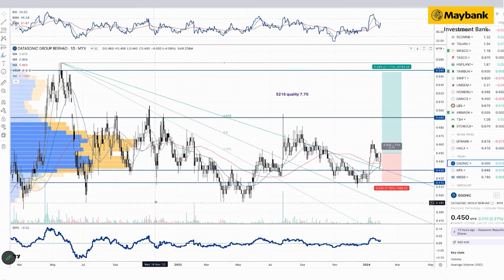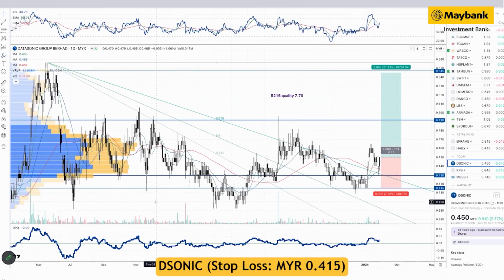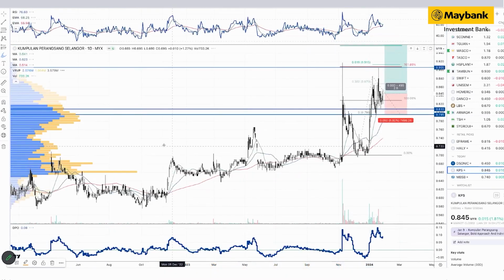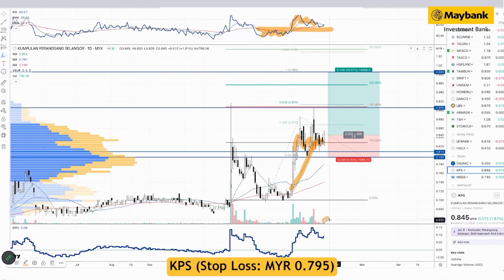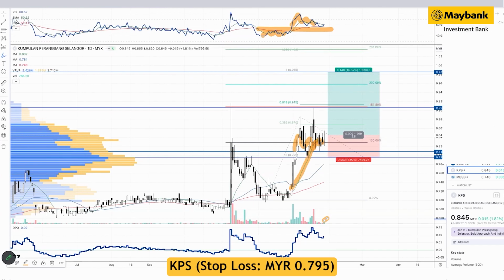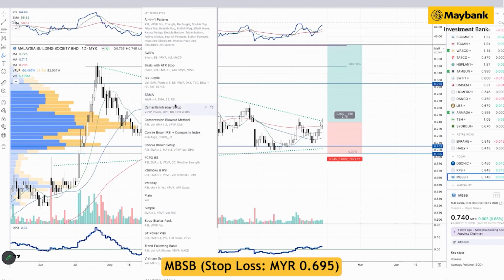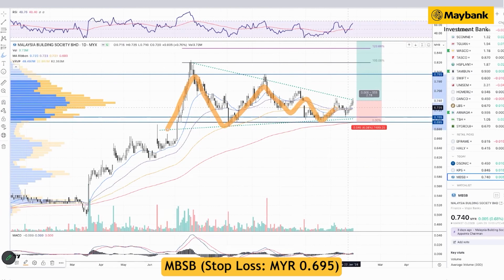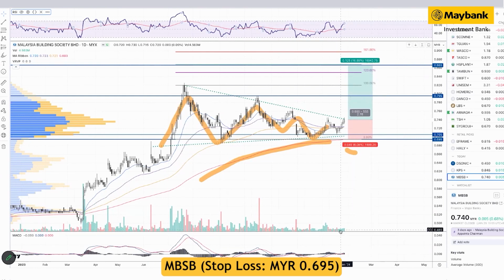Maybank Investment Bank's Daily Technical Analysis | 30 January 2024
Join Maybank Investment Bank's Senior Chartist, Nik Ihsan as he shares his views on some new KLCI stock trading ideas | 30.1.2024.